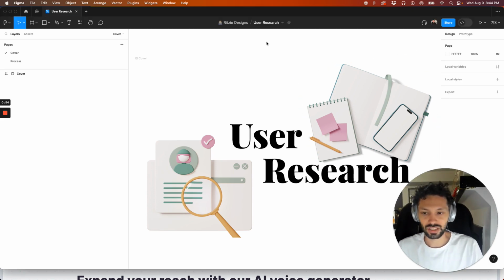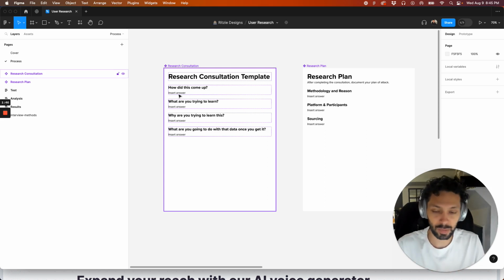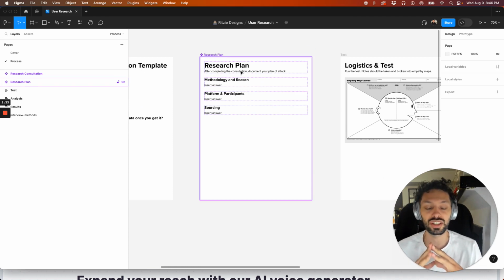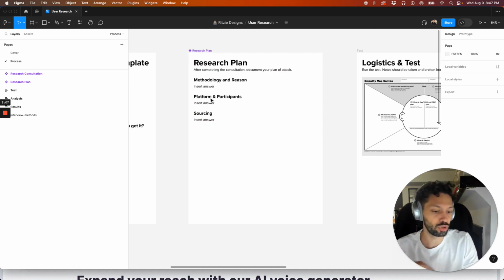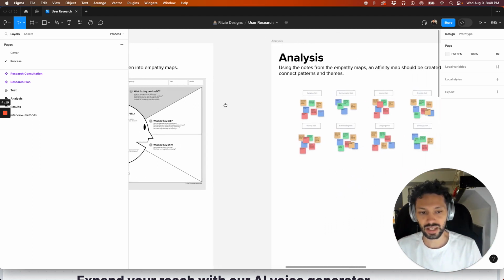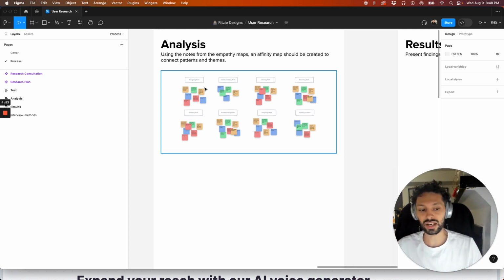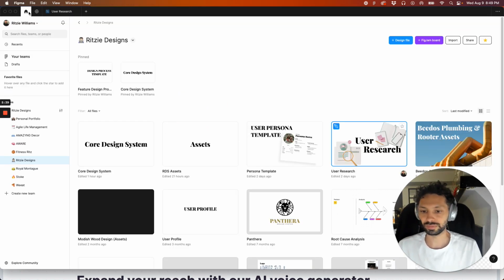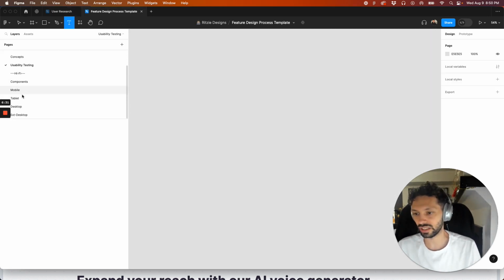A New Library for User Research in Figma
In this video, I talk about a new library I've put together in the Figma community for user research. I've collaborated with some smart people in the field and added my own twist to their methods to make them scalable. I'll walk you through the library, starting with the research consultation page, where you'll answer important questions about background context, what you want to learn, and how you'll use the data. Then, we'll move on to documenting your research plan, including the methodology, platform, and participants. I'll also share tips on taking notes during tests and using an affinity map to analyze patterns and themes. Finally, we'll discuss presenting your findings and adding the work to the backlog. So, let's dive in!

0:00 Introduction
0:58 Research Consultation
2:30 Documenting the Research Plan
3:27 Taking Notes and Observations
4:29 Analyzing with Affinity Map
5:09 Presenting Findings and Next Steps